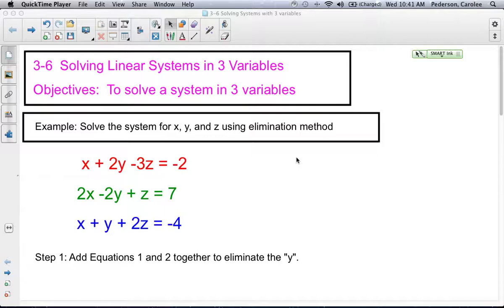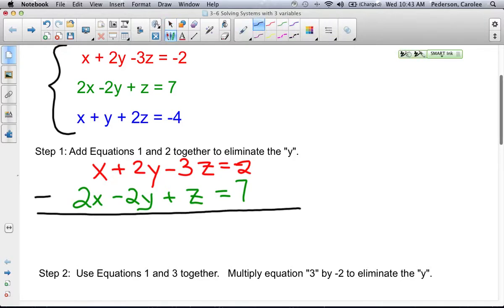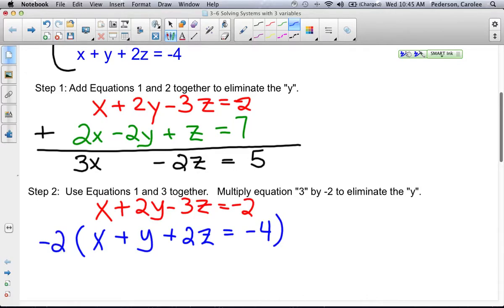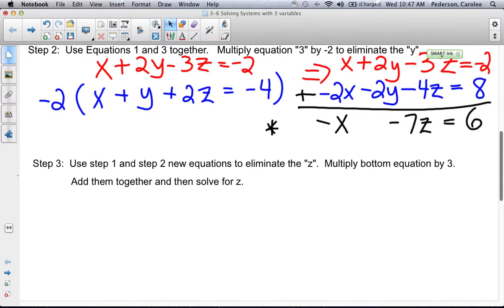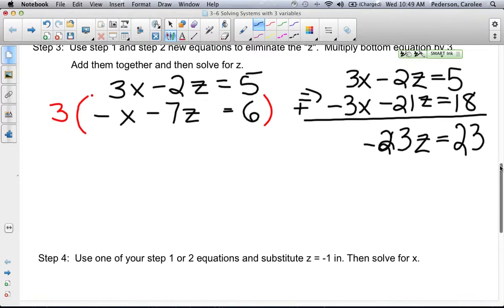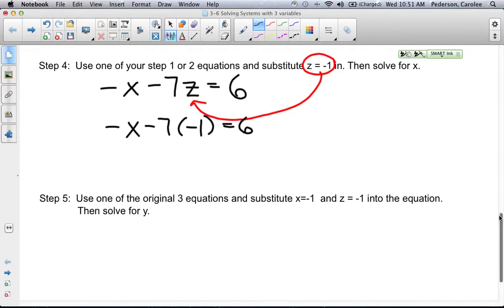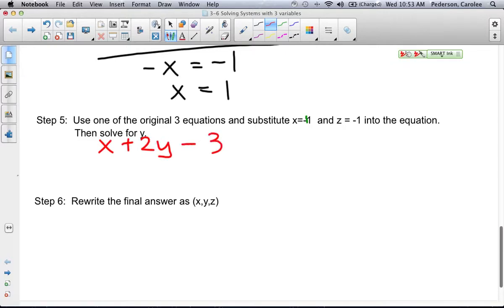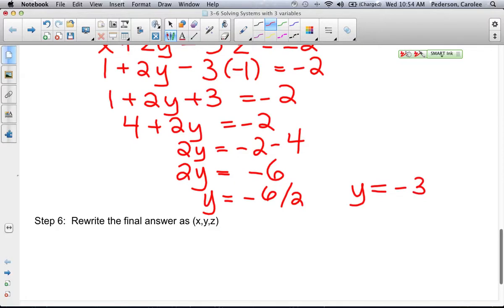3 6 Movie Lesson Part 1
Lesson 3.6 Part 1 Algebra II